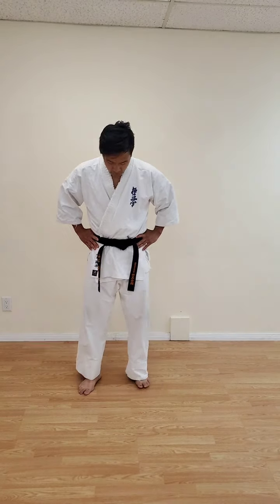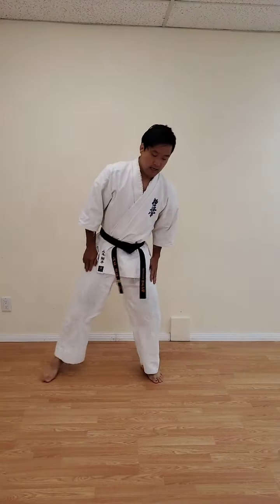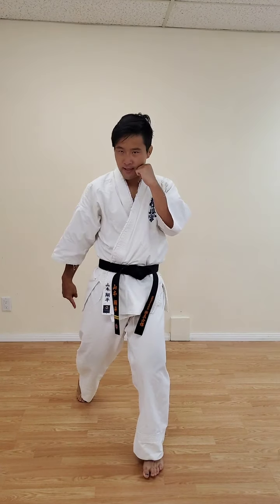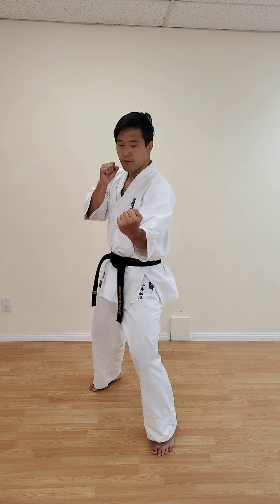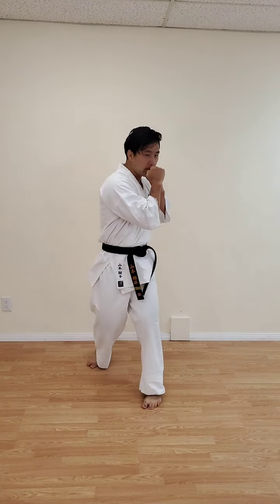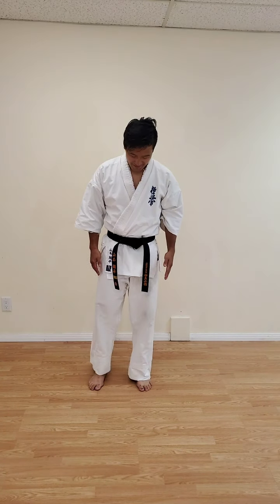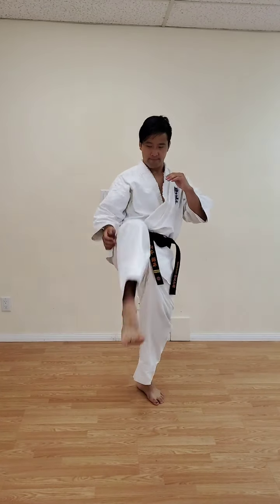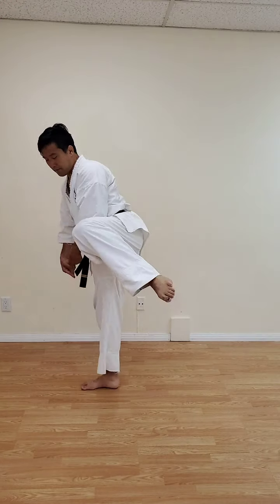Karate Exercise 9-1-2021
Let's try Karate!  Shohei Yamamoto from Kyokushin Karate of Los Angeles will give you a set of beginner’s level exercises from their basic movement with English instruction.
Refresh yourself for 15 minutes together whether at work or at home. (We recommend comfortable clothing and space so you can move freely during the session.)